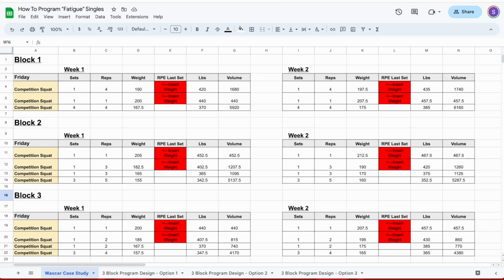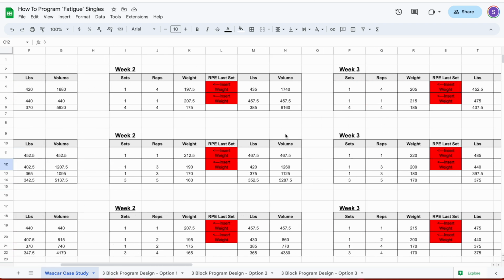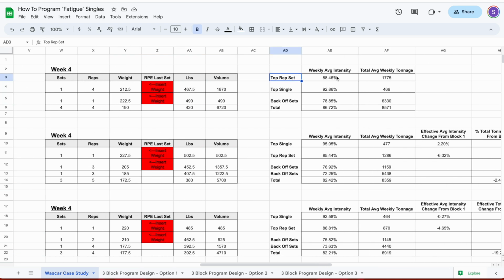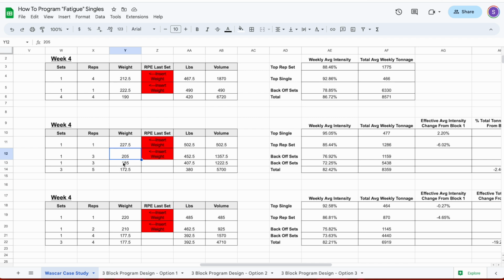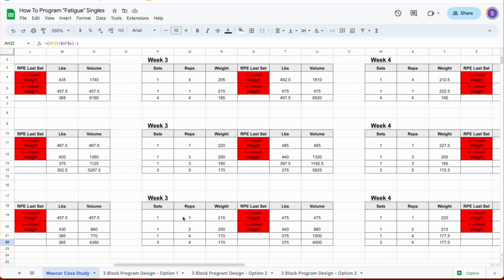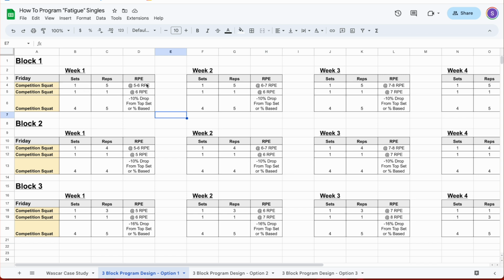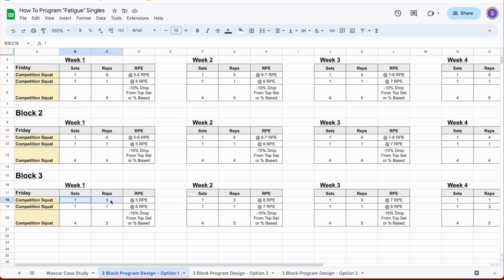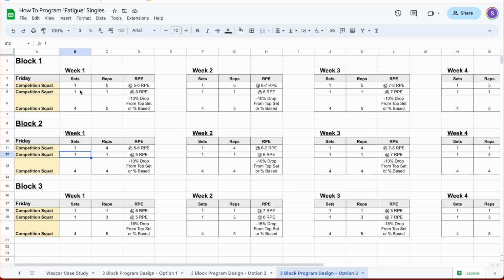How To Program "Fatigue" Singles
Programming singles after a top rep set is nothing new. People have been doing that for who knows how long, and it is something I have been doing for years now, and other coaches did that well before me. But as of recently, this tool has developed into more of a system within my model of programming. And thanks to Wascar Carpio, he has coined it a "fatigue" single. The biggest issue with singles is when your model of programming is not designed around their implementation, for a multitude of reasons, they can be fairly disruptive to the overall training protocol when you start adding them in. I discuss the why of this in detail in my recent videos on Powerlifting Now, but in my latest YouTube video, I wanted to specifically touch on my current system of programming fatigue singles. I briefly touch on the reasons they can be disruptive, but more so take a statistical look into Wascar's training leading into Powerlifting America Nationals. I detail the pretty profound difference we saw in average intensity and total tonnage block to block as we transitioned from fatigue singles to prioritizing singles first. As well as I go over 3 different models of implementing fatigue singles over a full 3 block macro cycle.